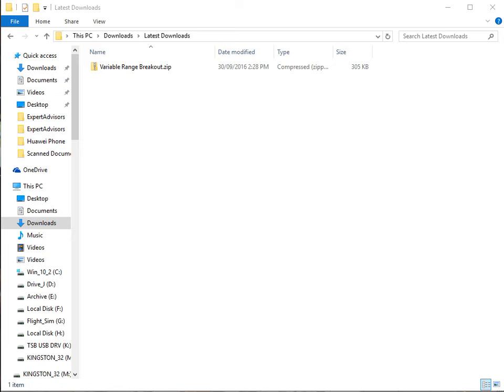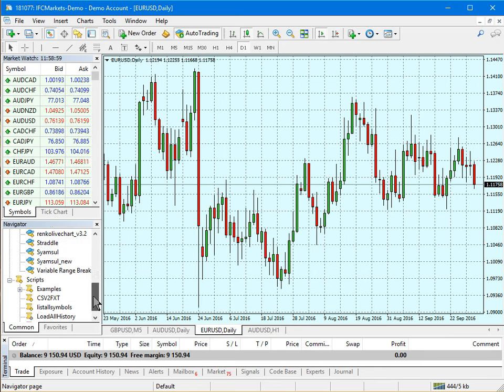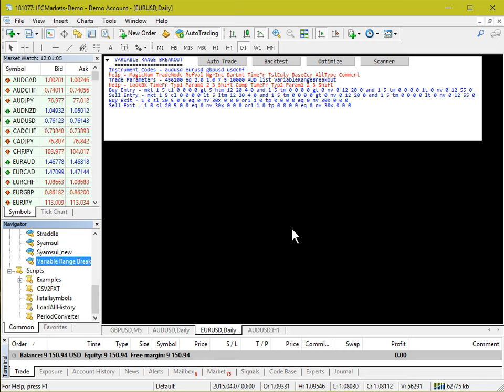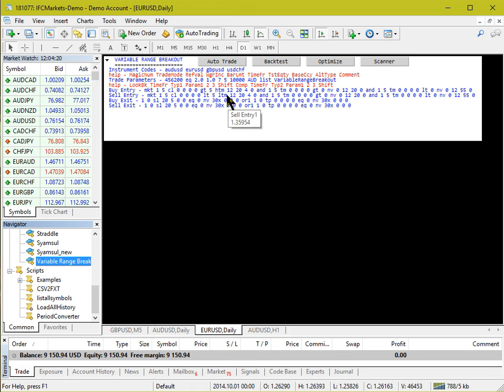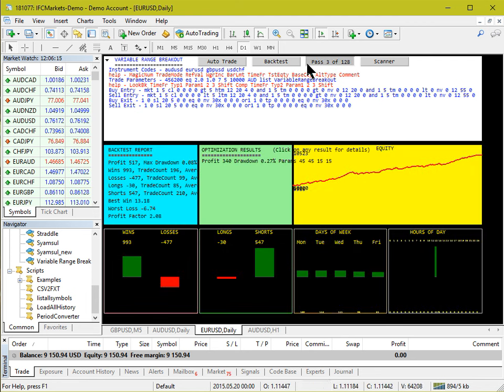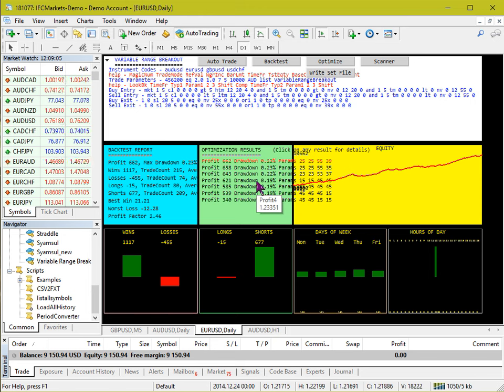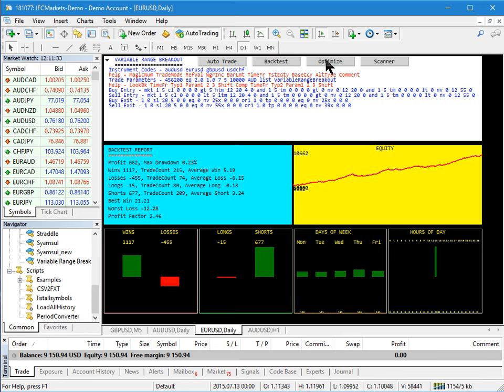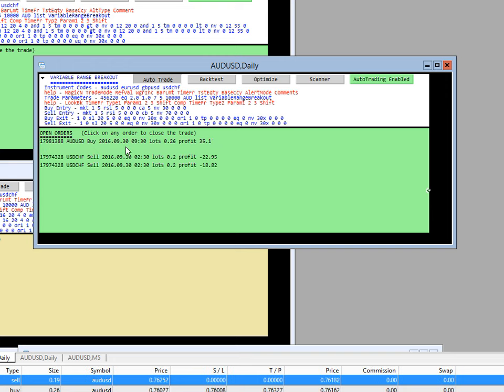Variable Range Breakout